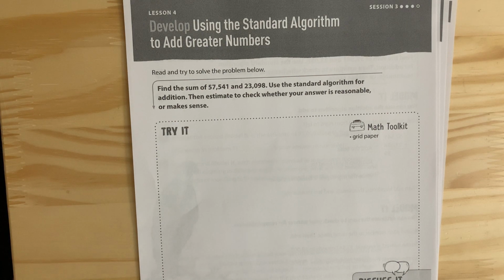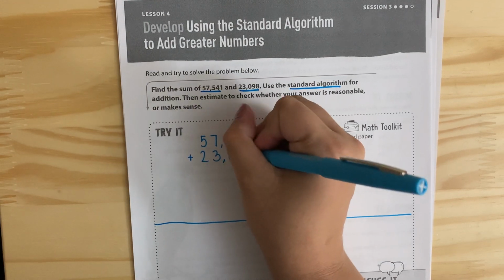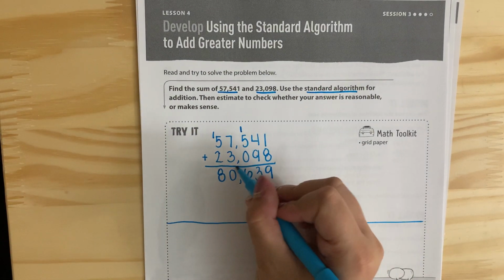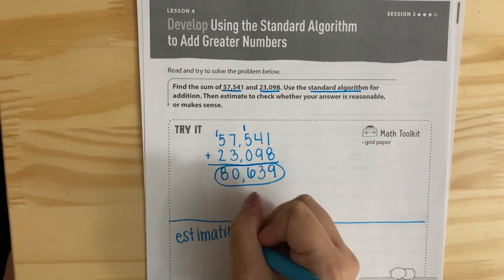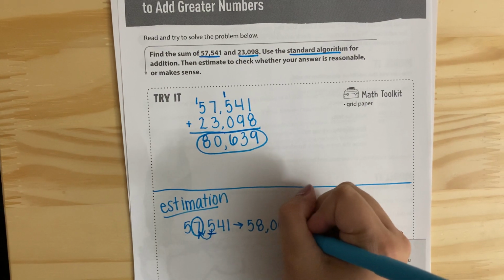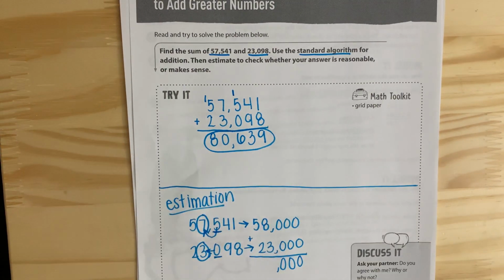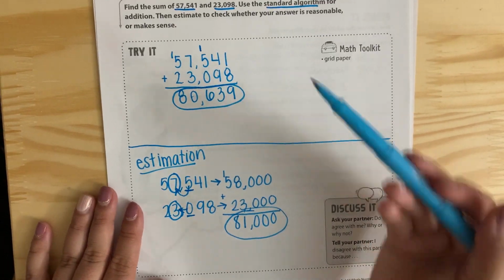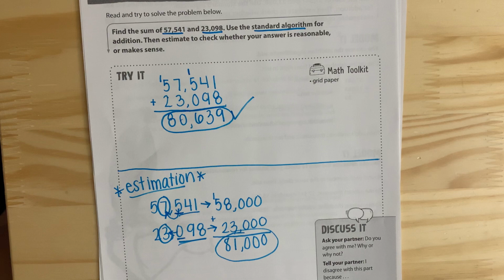Lesson 4, Day 3: Addition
Hi friends! Today we're continuing our work with addition. Make sure you are doing the workbook pages along with the video & always trying your best! Join our Google meet at any point if you have any questions!